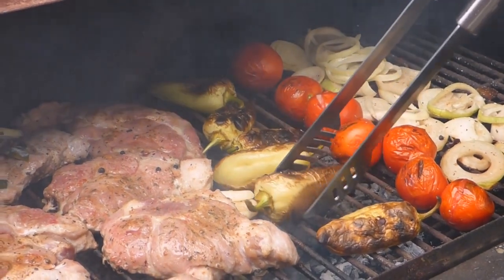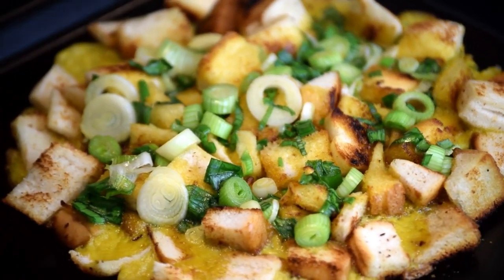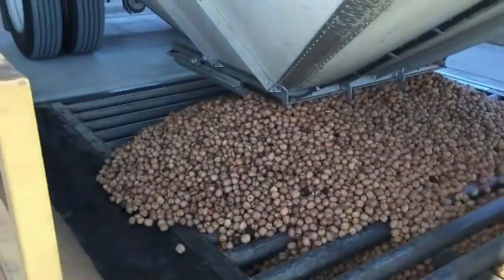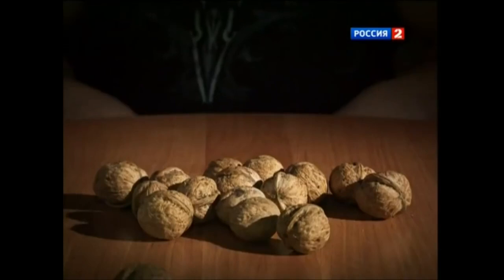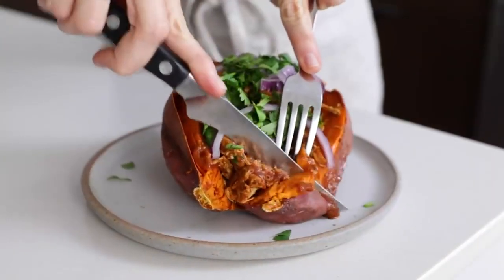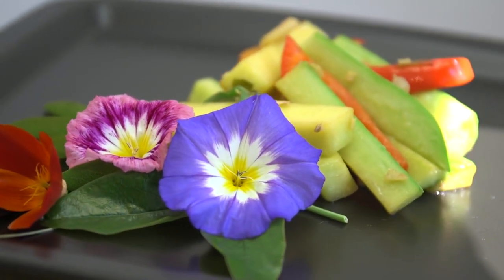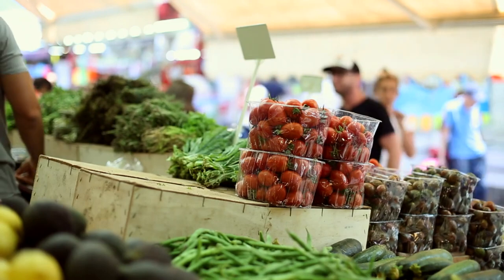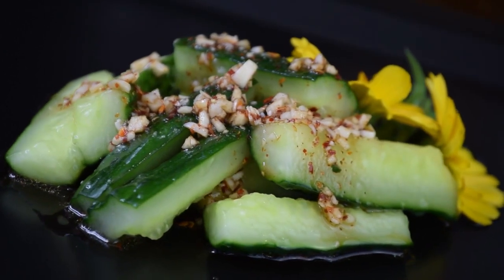Healthy Skin Tips - Diet And Nutrition Tips For Clearer Skin (Explaining The Science)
Today we look at healthy skin tips, by giving some diet and nutrition tips for clearer skin while explaining the science behind it. Eating Avocados, Walnuts, Sweet Potatoes, Red Bell Peppers, Yellow Bell Peppers and Tomatoes are amazing for healthy and glowing skin. This can have a huge effect on your confidence and help you build self esteem, in addition to being of great benefit to your health and wellbeing.

So learn how to get healthy skin by specifically understanding what food to eat for healthy skin with Practical Inspiration!

If you enjoy this, be sure to watch some more personal development content here:

Artist: Aurora B.Polaris
Title: Forgotten